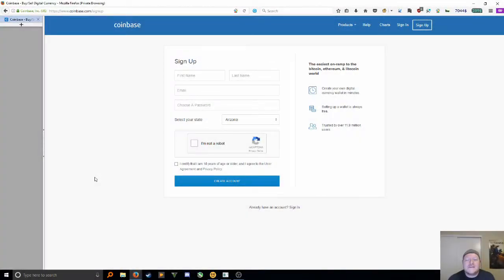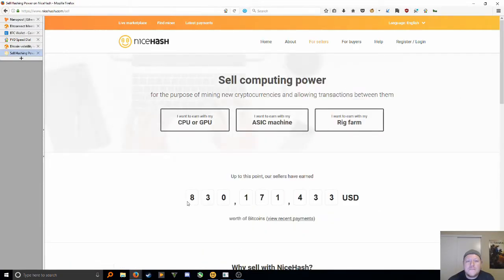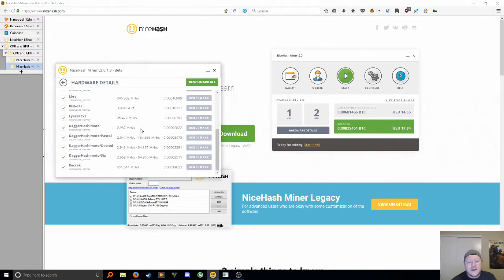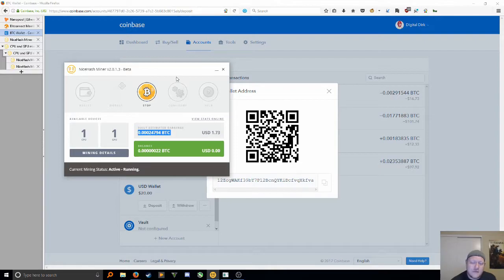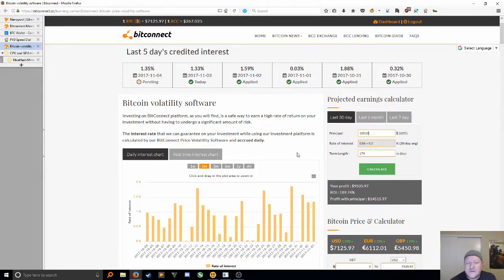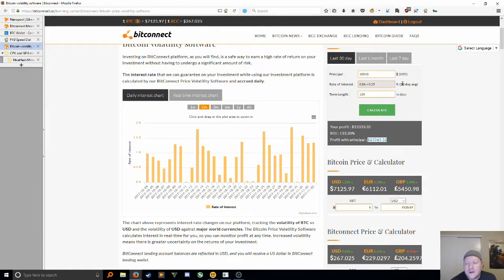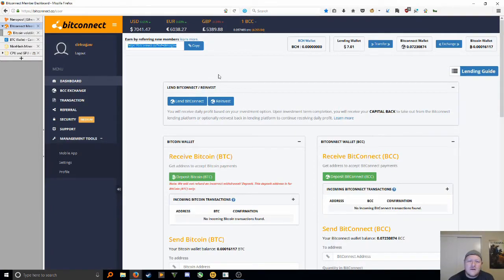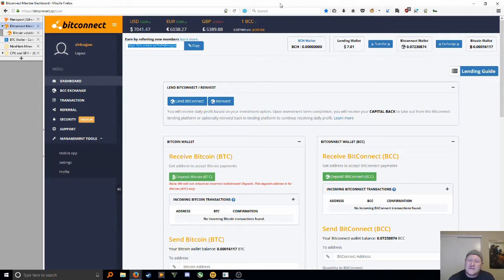Crypto Software How To | Get Your Everyday Computer Mining in Minutes!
Not ready to start building a dedicated mining rig yet? No problem! I'll show you how to create your crypto wallet, show you some other ways to invest in cryptocurrency, and get your every day computer mining in just a few minutes! Please comment with any questions!